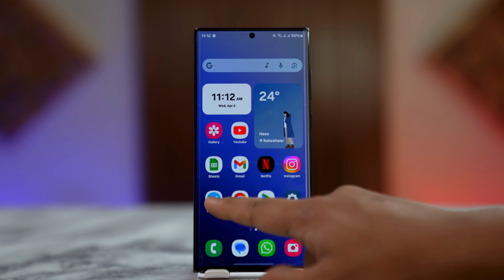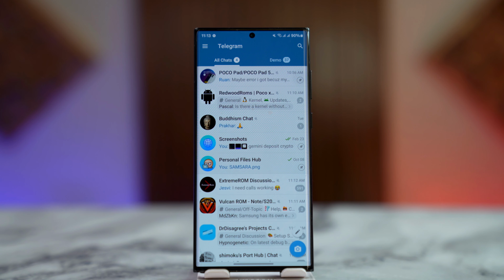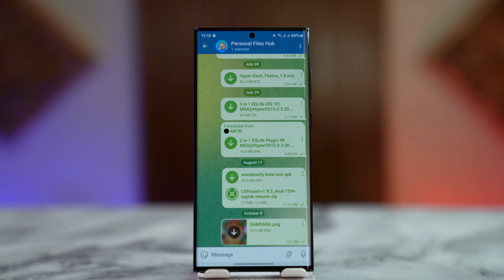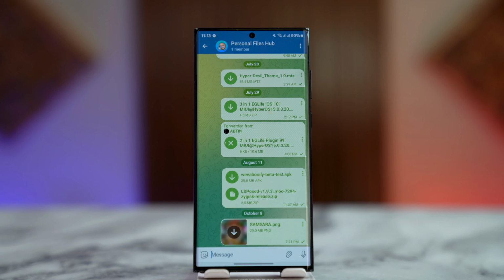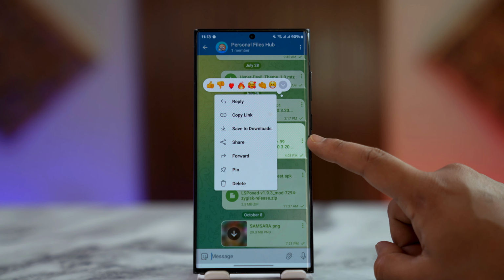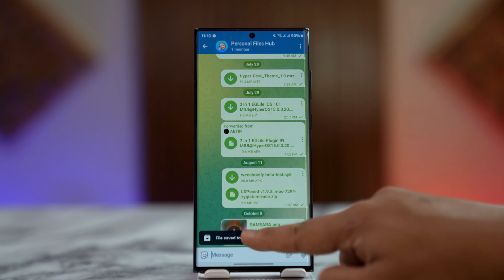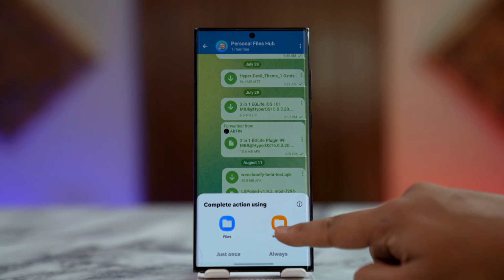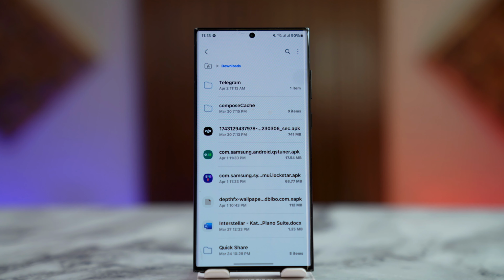How To Download Files From Telegram !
Downloading files from Telegram is a simple process, but many new users get confused when files don’t appear in their file manager after hitting the initial download icon. Whether you're using Telegram on macOS, Windows, or a mobile device, there’s a clear difference between downloading a file for viewing within the app and actually saving it to your device storage. This tutorial walks you through the proper way to download and save Telegram files so they’re accessible outside the app.

First, open the Telegram application and navigate to the chat where the file was shared. Locate the specific file you wish to download—it could be a document, audio file, video, archive, or any other supported format. You’ll see a download arrow icon next to the file. Tapping this icon will download the file within Telegram, but it won’t make it available in your local storage or downloads folder just yet.

To save the file to your device properly, tap the three-dot menu icon (⋯) next to the file after it finishes downloading in the app. This will open a list of actions. From the available options, select "Save to Downloads" or "Save to Files" depending on your operating system. On Android, this typically sends the file directly to your Downloads folder, while on iOS you can choose a specific folder within the Files app. On macOS or Windows, selecting "Save As" allows you to pick a local folder to store the file for offline access.

After completing this step, you’ll be able to open your system’s file manager and find the file exactly where you saved it. This ensures you can open it with other apps, attach it to emails, or transfer it without needing to go through Telegram again.

Timestamps:
0:00 Introduction
0:13 Navigate to chat and locate the file
0:33 Download vs. Save to device
0:48 Use 'Save to Downloads' from three-dot menu
1:00 Access the file in your file manager
1:04 Conclusion